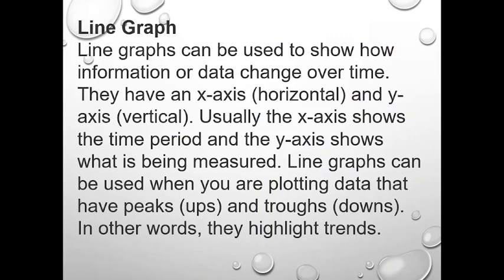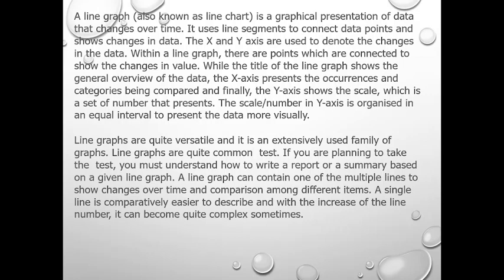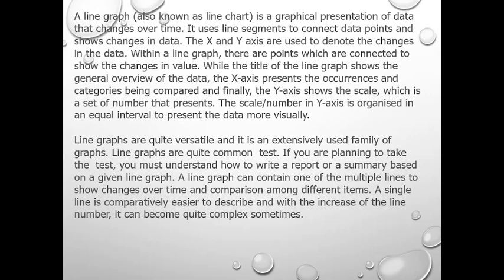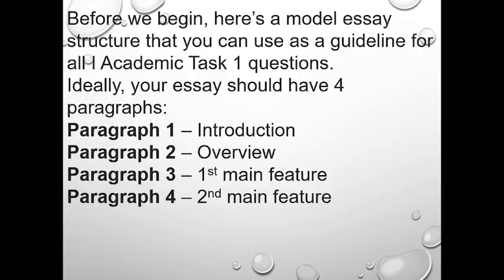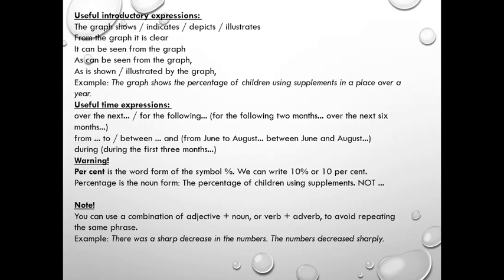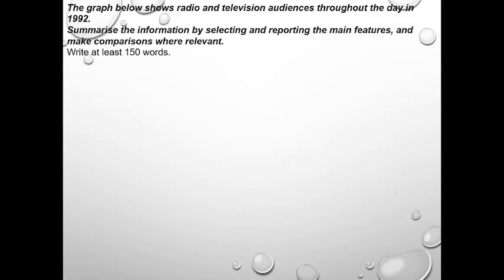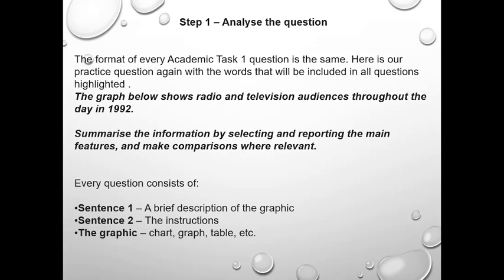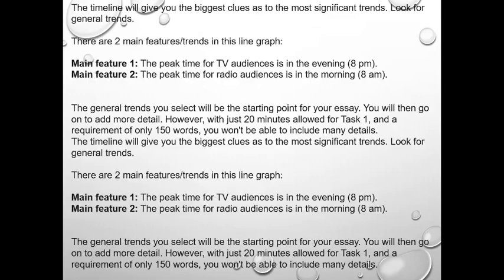4 5 Writing Line graph